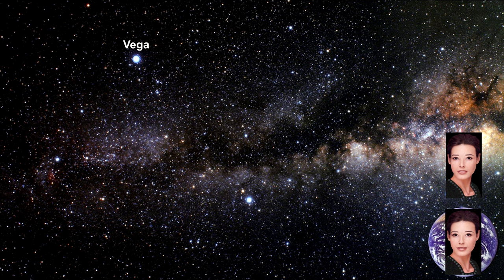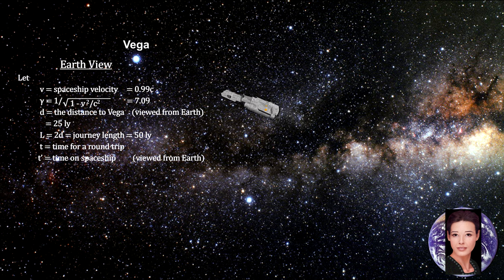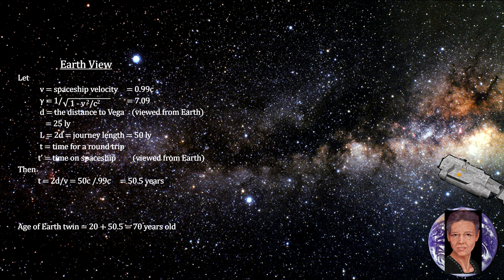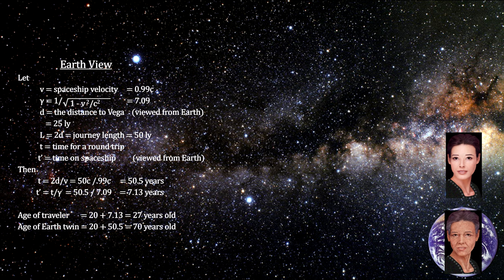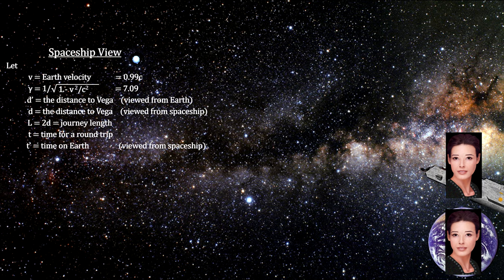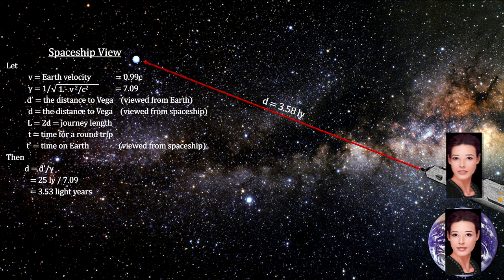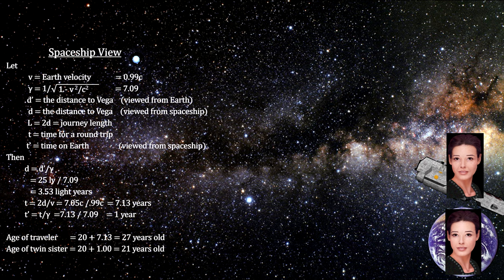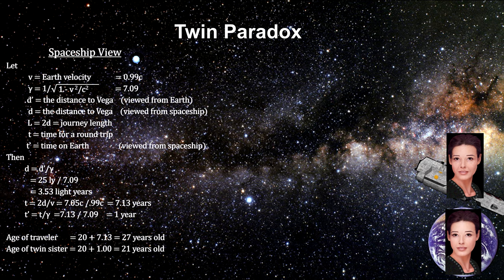Classroom Aid - Twin Paradox